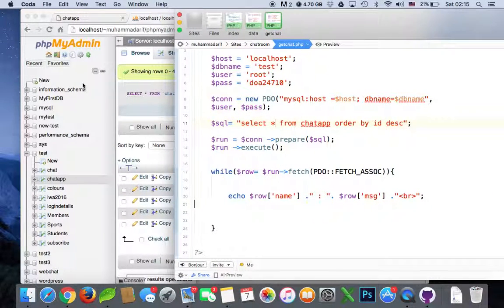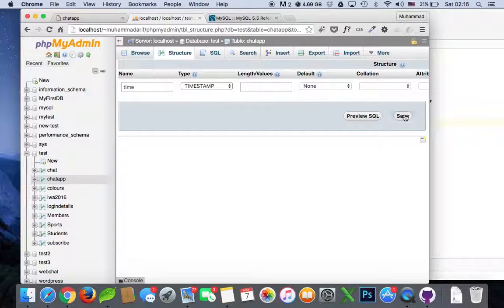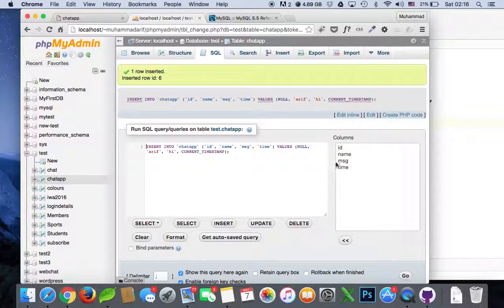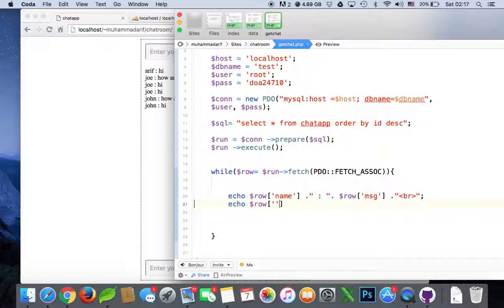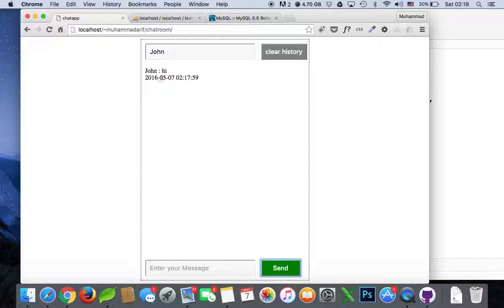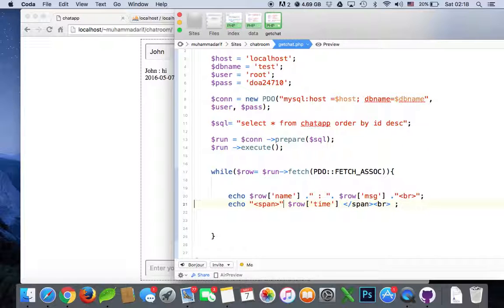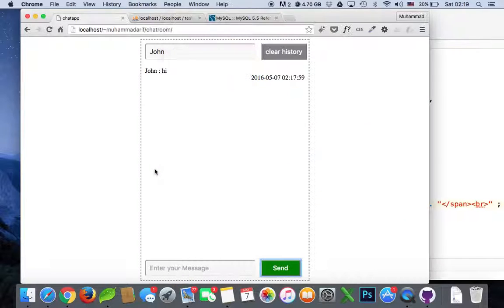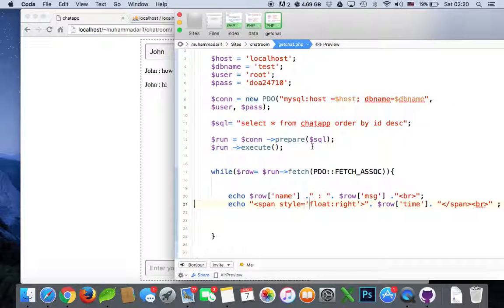ajax jquery php chat app add timestamp part 6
how to add timestamp from database